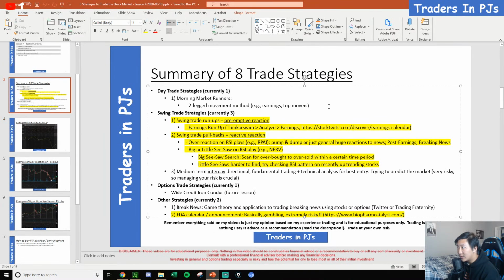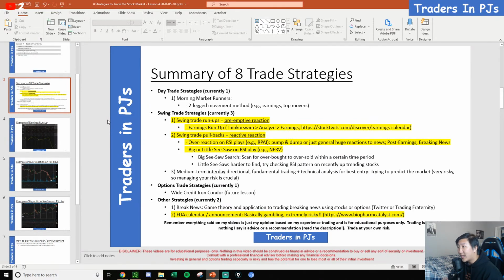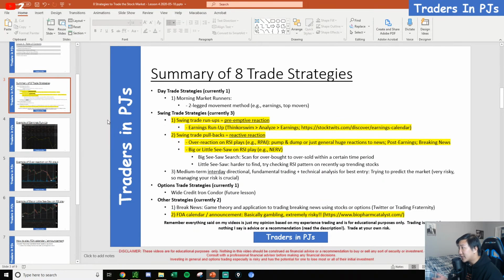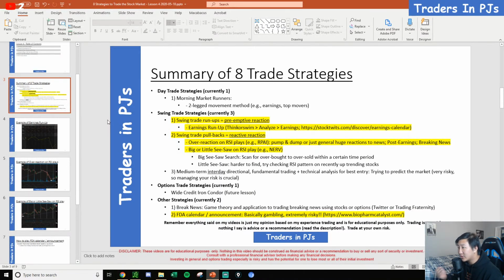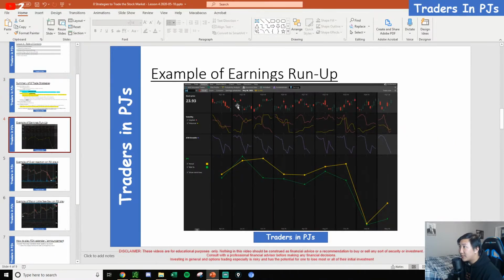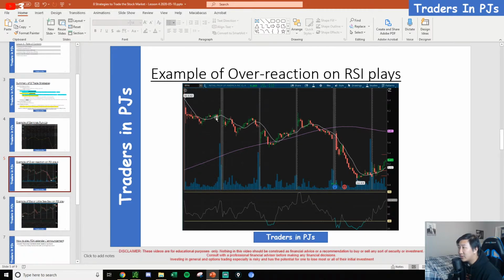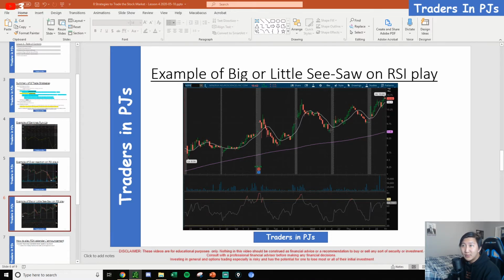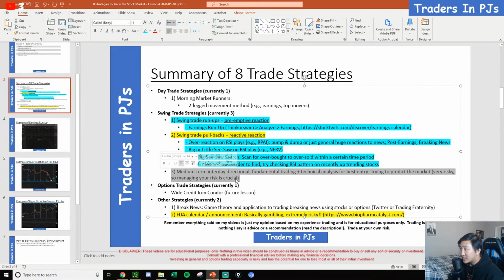8 Strategies to Trade the Stock Market: Lesson 4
Timestamps!
00:00 Intro
01:00 TOC
01:20 1. Summary of 8 Trade Strategies
08:20 2. Example of Earnings Run-Up
10:25 3. Example of Over-reaction on RSI plays
11:50 4. Example of Big or Little See-Saw on RSI play
14:40 5. How to play FDA calendar / announcement
16:05 6. Post-Lesson Actions
Other Questions? (n/a)

Resource(s)
Join me on Webull and get 2 free stocks worth up to $1,400 when you deposit $100 more more!
Join me on Robinhood and get a free stock when you sign up!
Economic Calendar (Free to use, recommended source): investing.com

Technical Analysis of the Financial Markets by John J Murphy ($68 Kindle, $99 Hardcover)
BOTTLED JOY Half Gallon Water Jug
My Webcam
My Microphone
Studio Lights
My Computer

I will get to your question whenever I have an opportunity. Do not copy the trades. Option trading is really risky and you are more than likely going to lose your money copying anything you see on this stream or channel. Consult with a professional before making any financial investment.

Personal Trading platform(s): Robinhood, Webull, ThinkorSwim

RULES:
1. Love others as you love yourself. Be positive. Respectful.

2. If you get banned, you are forgiven for the offense, but you must create a new account. Everyone is always welcome to learn and contribute. Everyone will be treated the same. You will often notice despite the name the same behavior/disrespectfulness/rudeness will always get banned. We ban the behavior not the person.

3. DO NOT FLEX GAINS. You can if you post the trade beforehand and overall, just mention the thesis towards it. Indiscriminate flexing results in a ban.

4. DO NOT FLEX LOSSES. Same as rule above, we do not encourage a culture of glorifying losses or hyper focusing on the negative.

5. No trades are a recommendation to make a trade or financial investment, even if I say this is a recommendation, I am only talking to myself. Copying my trades will most likely result in a loss. You can make the same trades as me, sure, but you are not me and your mindset is different, assume I am going to lose on every trade.

7. If you simply follow rule #1 it encompasses every single rule and you will not have to worry about anything. If something is wrong with the feed or you have suggestions on stuff that should be included or done differently, constructive criticism is always welcome. Complaining is not. We like solutions not focusing on problems!

8. CALLING PEOPLE OUT: Keep it positive and respectful. If someone else is breaking the rules or you disagree with what they are saying or have any differences whatsoever, IF YOU CALL THEM OUT NEGATIVELY you will get banned.